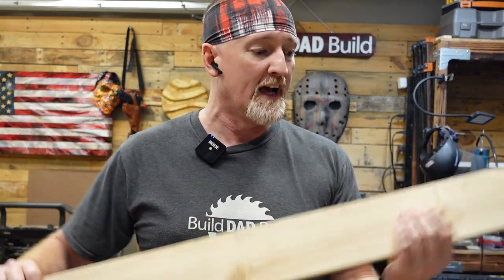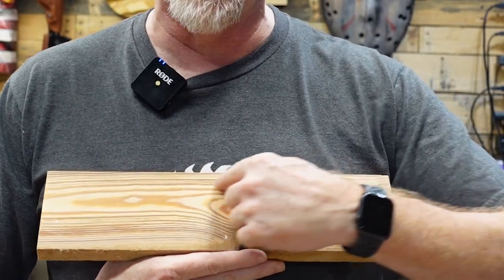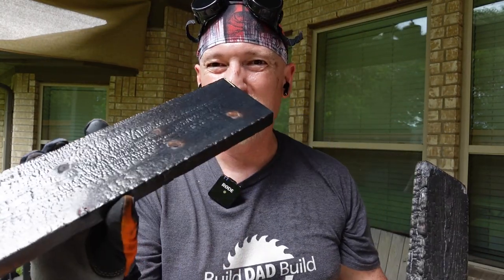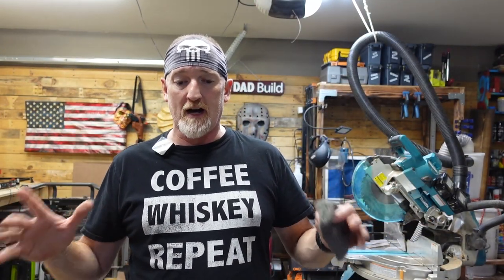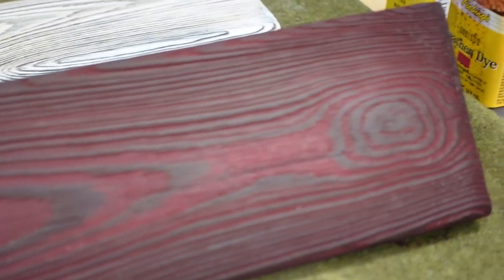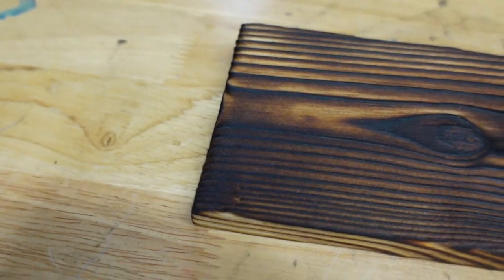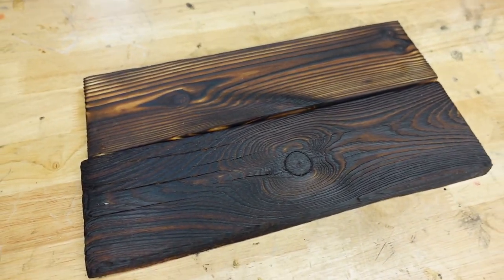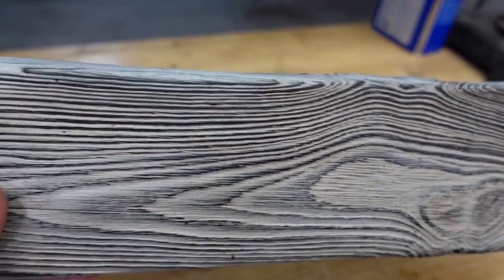Antique Pine Vs. New - Torching Wood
Antique Pine Vs. New - Torching Wood. In this episode, I see what holds up to the torch better antique pine or big box store pine. I got some antique pine from a local lumberyard and I torch it, brush it and finish it. Pretty surprised with the results too.

MERCH!! (help the channel out by picking something up for yourself!)

TOOLS

Chtulthu